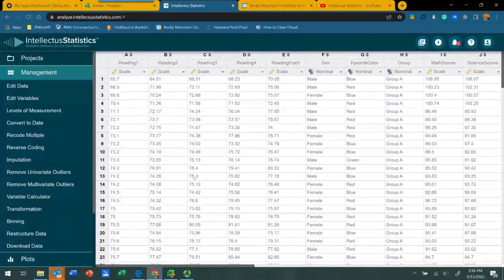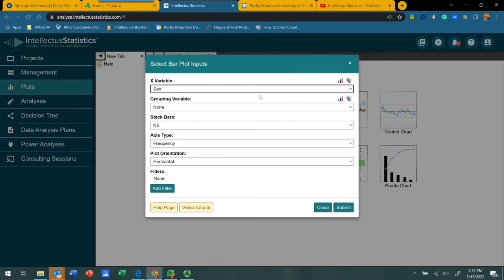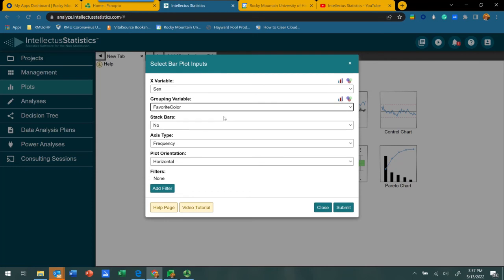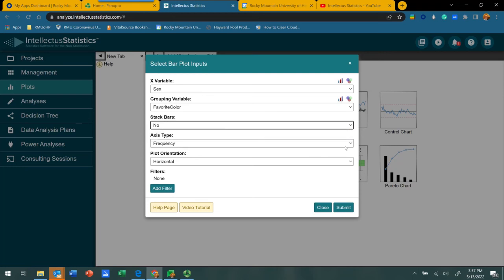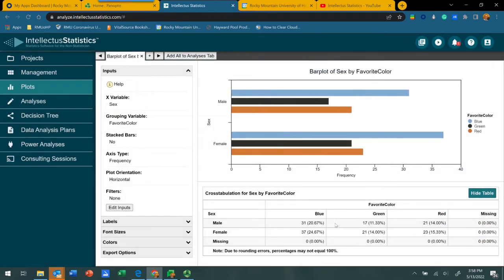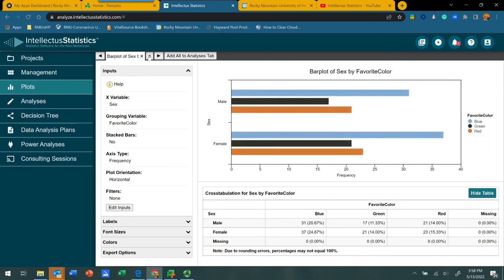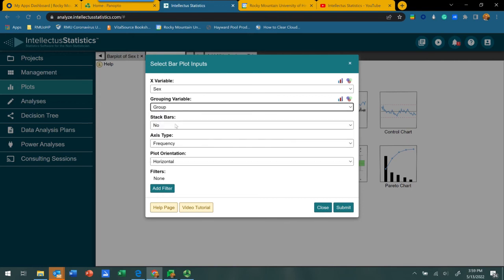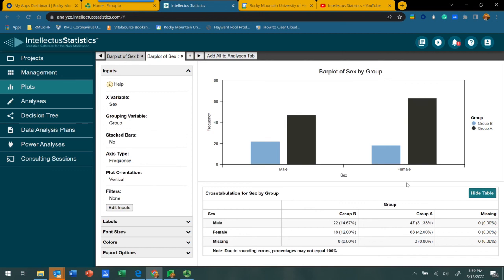Creating a Bar Plot